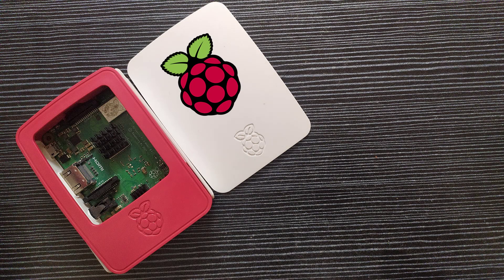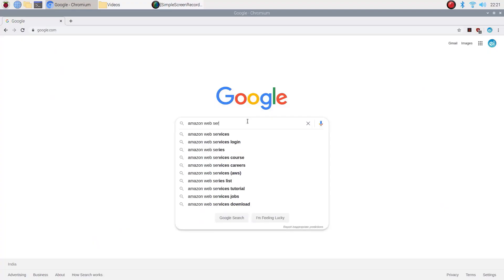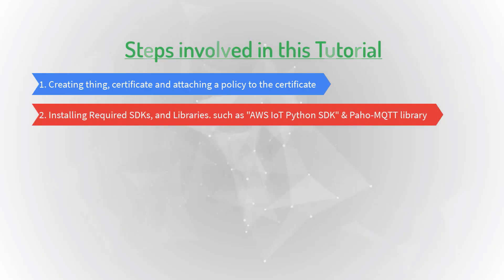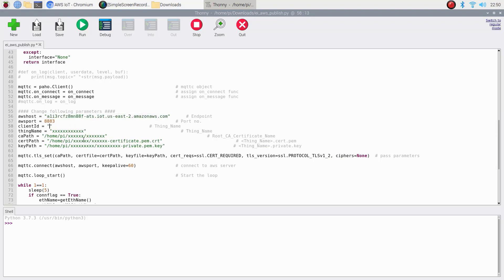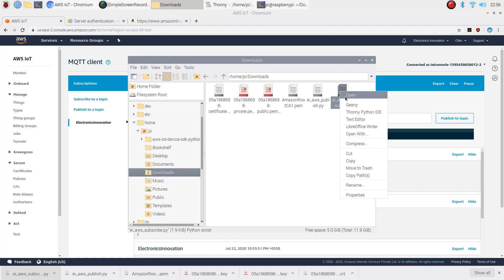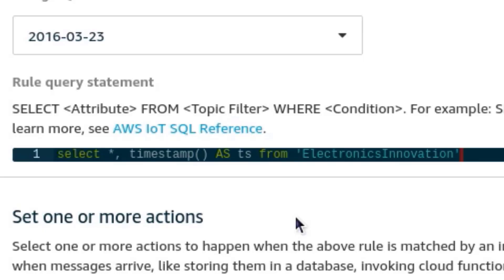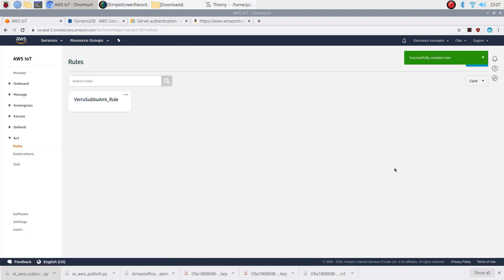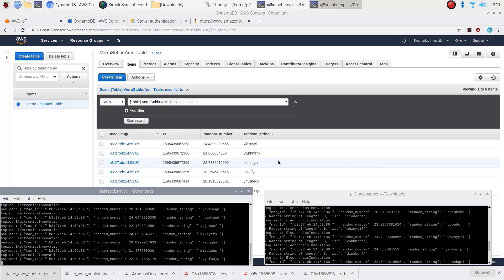How to connect raspberry pi to AWS IoT and push data into the DynamoDB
In this video, we will see How to connect to raspberry_pi to AWS_IoT and push data into the DynamoDB

6 Steps are involved in this Tutorial "How to connect to raspberry pi to AWS IoT and push data into the DynamoDB"
1. Creating thing, certificate and attaching a policy to the certificate
2. Installing Required SDKs, and Libraries. such as "AWS IoT Python SDK" & Paho-MQTT library
4. Execution of Scripts & Demonstration of Data logging
5. Creating DynamoDB Rule & DynamoDB Table.
6. Execution of Scripts & Demonstration of pushing data into the DynamoDB

Requirements:
Working Raspberry Pi Setup
An active account on Amazon web services